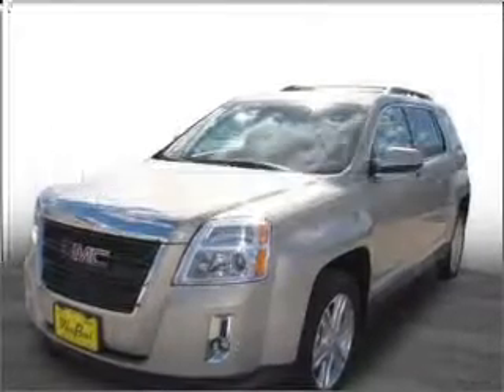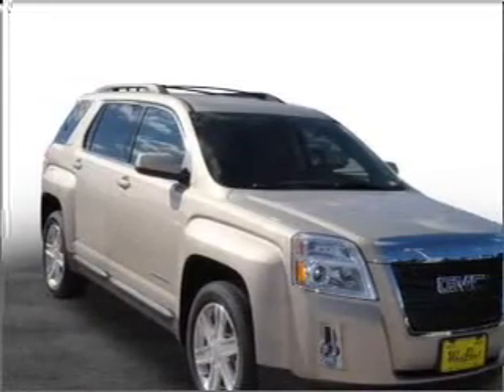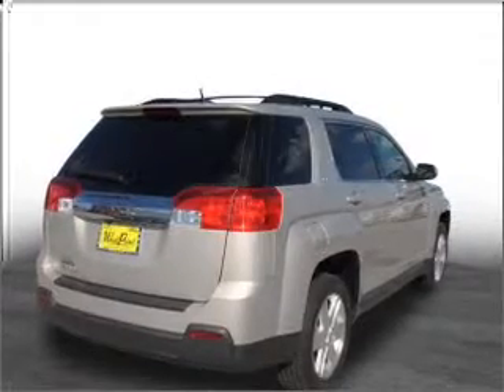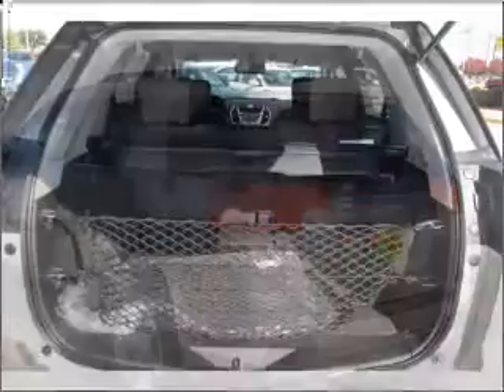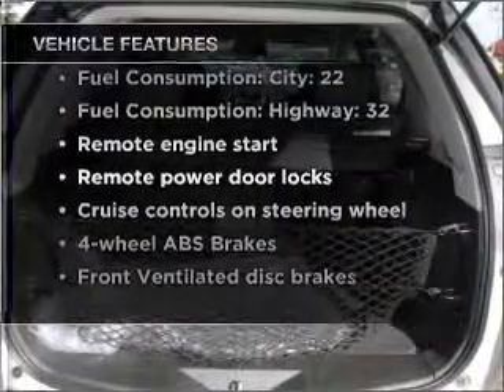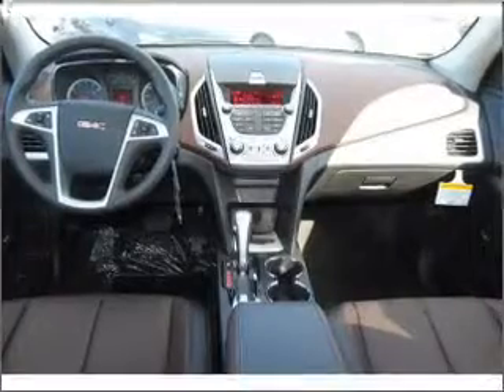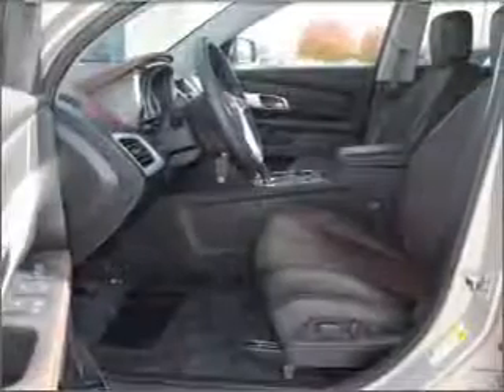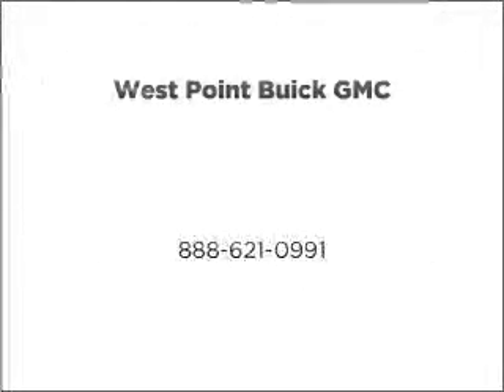2011 GMC Terrain - Houston TX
Year: 2011
Make: GMC
Model: Terrain
Trim: SLT
Engine: 2.4 liter inline 4 cylinder 16 valve
Transmission: 6-Speed Automatic
Color: Gold Mist Metallic
Mileage: 0
Address:
16835 Katy Freeway